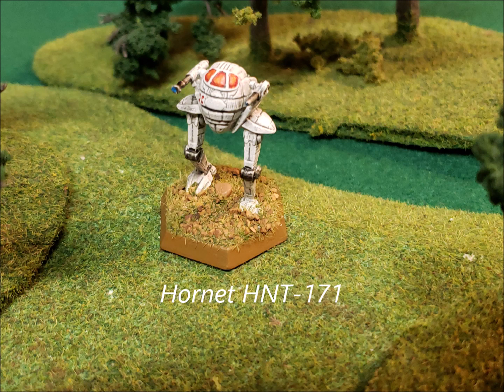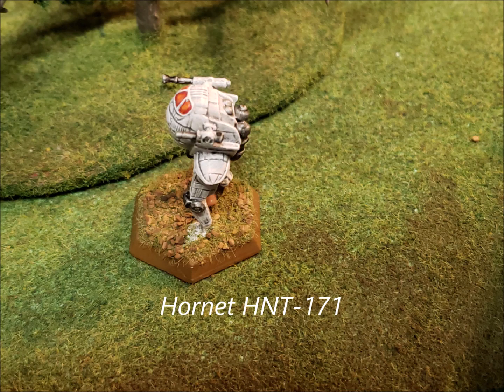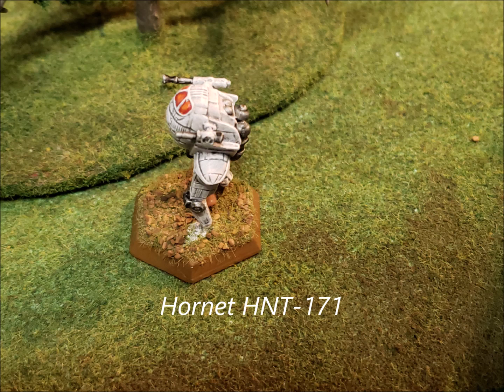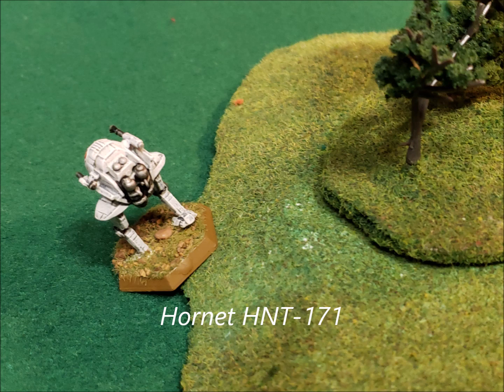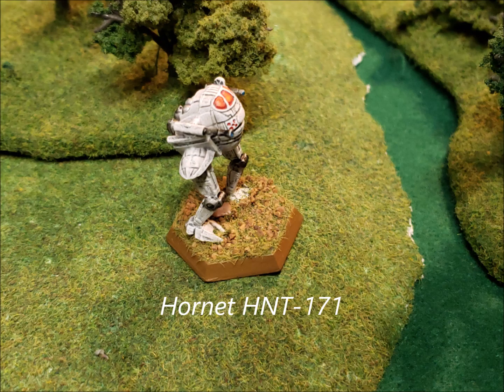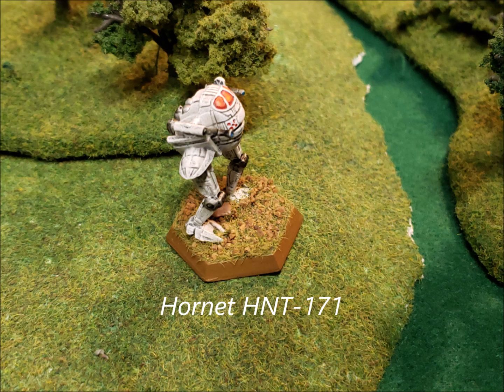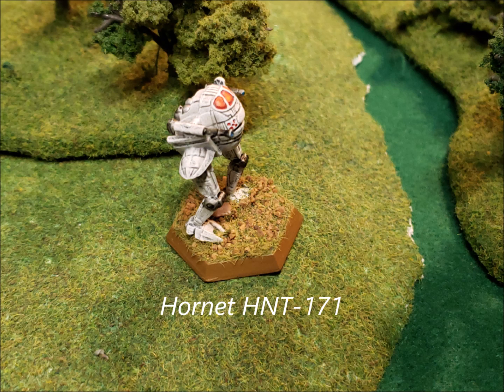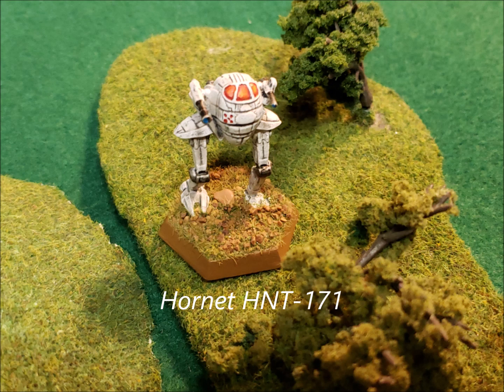Battletech: Hornet HNT-171 Mercenary Commanders Thoughts From The Inner Sphere Episode 131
We delve into the 20 ton Hornet Light Battlemech, a Battlemech that is a decent scout mech. This Battlemechs damage output is good at short range and long range depending on the weapon loadout.  It can provide some needed long range support operation for lance on the battlefield if used correctly.

The Musty Wargamers Facebook Group